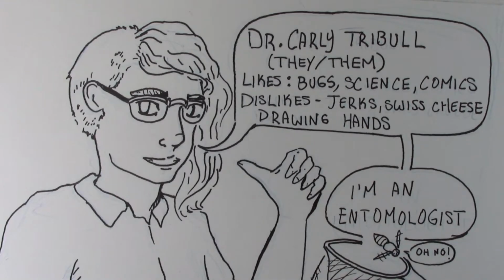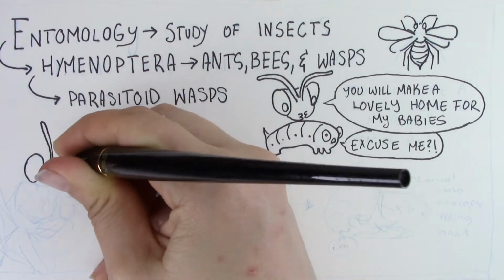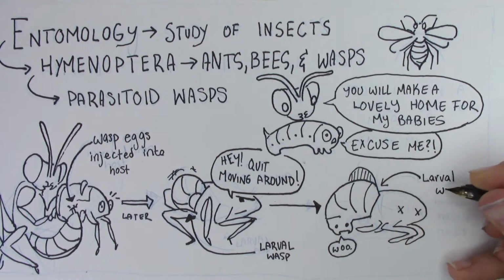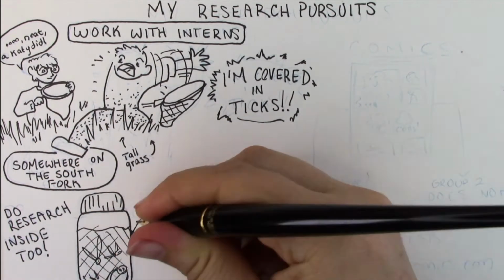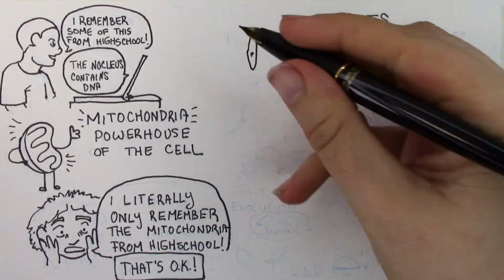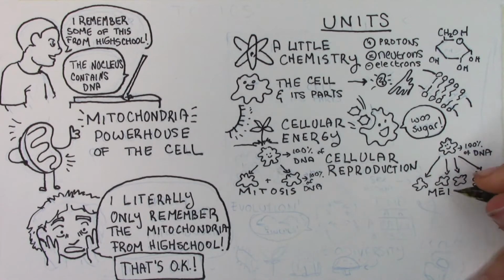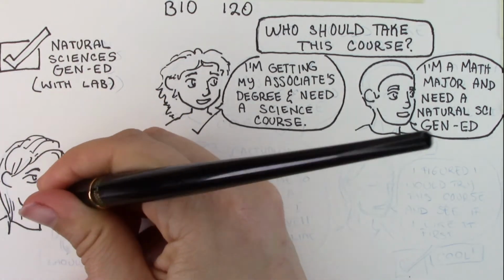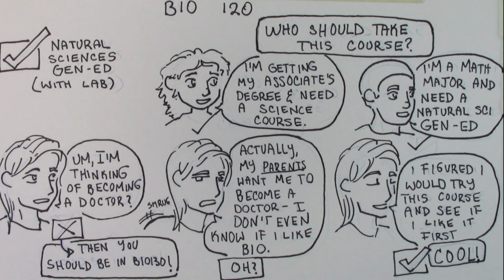General Biology: Welcome Video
A basic introduction to BIO120 at Farmingdale State College (SUNY).

General Biology is a 1-semester, "General Education" course that satisfies the General Education - Natural Sciences with a Lab requirement at Farmingdale State College. If you're at another university, this course is probably referred to as "Non-major's Biology" and fulfills a similar Liberal Arts requirement. It is NOT a course for intended Biology majors, but if you're starting to study biology completely from scratch, or are looking to prepare-in-advance for a major's biology course, this is probably a good place to start.

Similarly, the information provided in this video series will likely help high school students in Honors, IB, or A.P. Biology. Do keep in mind that different profs/teachers like to emphasize different subjects on their quizzes/tests, so please don't rely on my videos as your only learning aid!